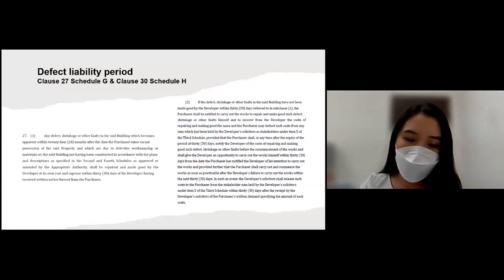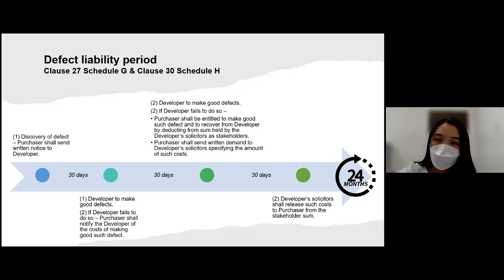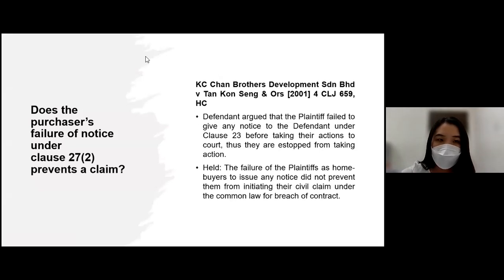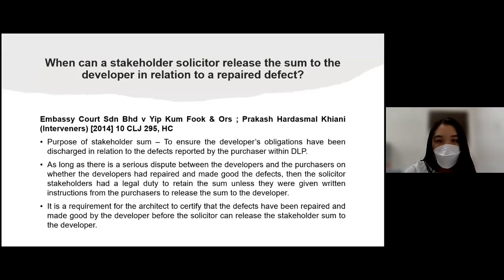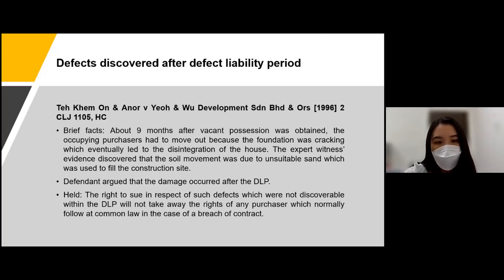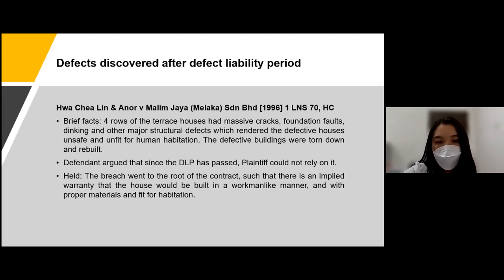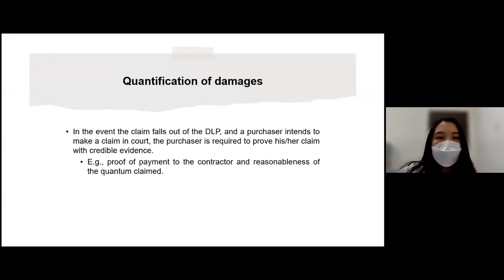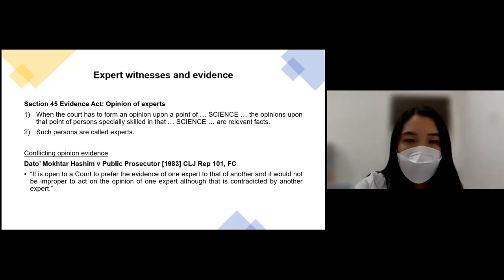20210907 Sharing session - Housing Development Law by Ms Meyer Thor